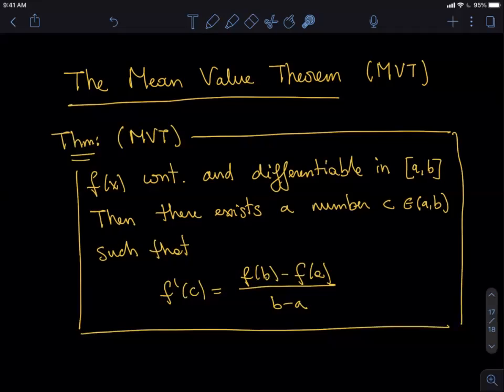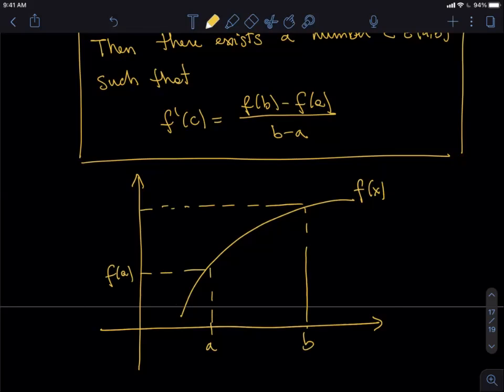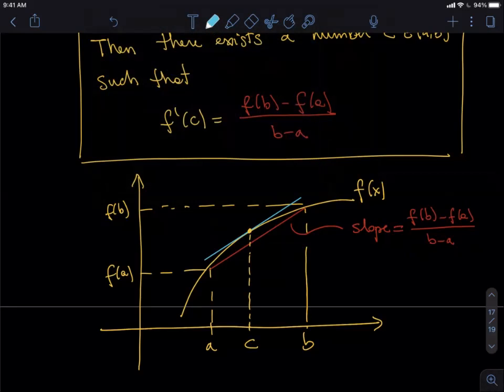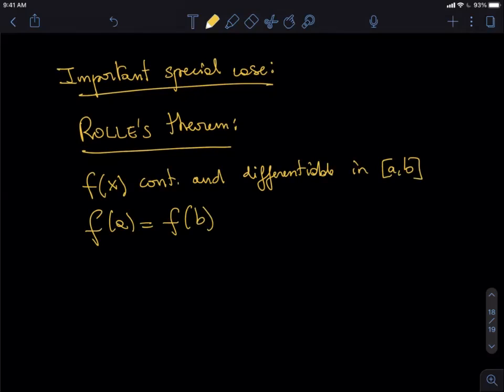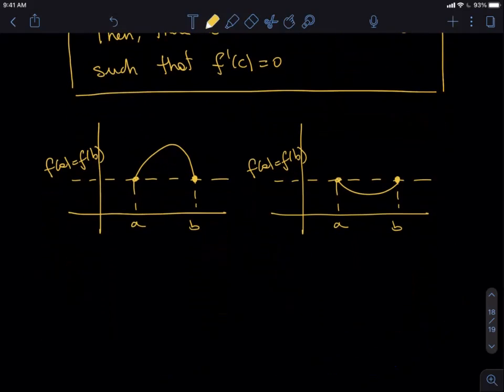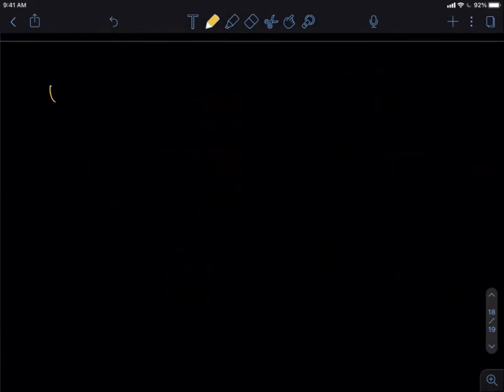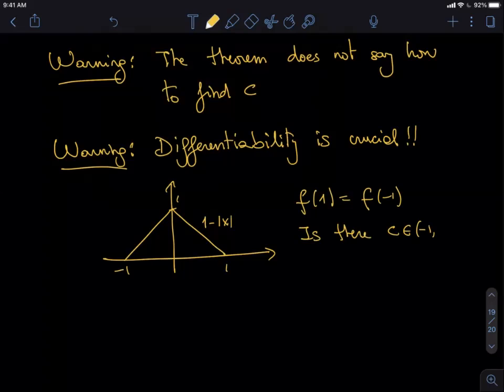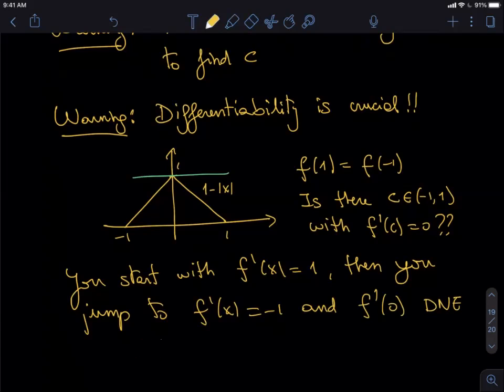W7 V11 The Mean Value Theorem